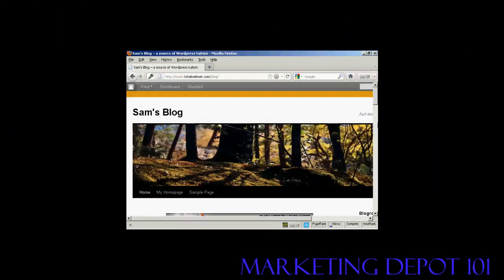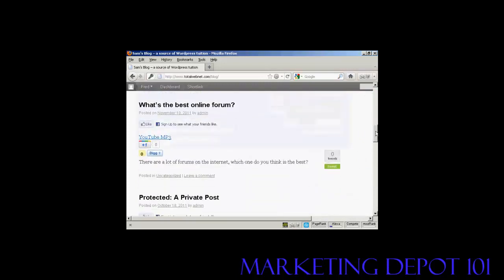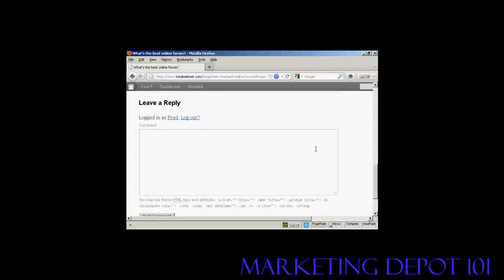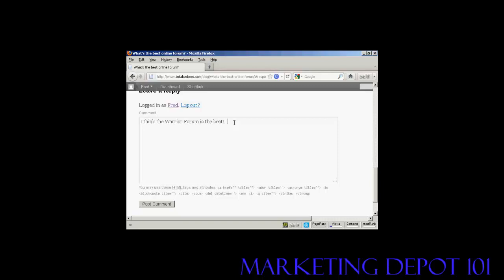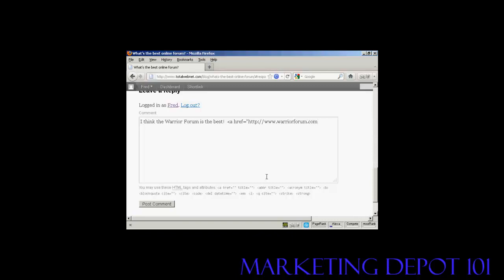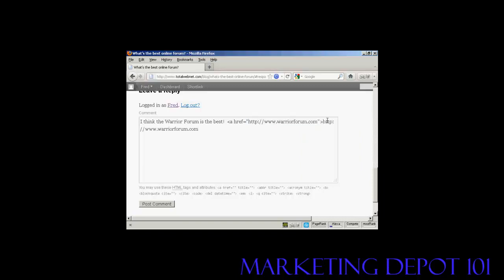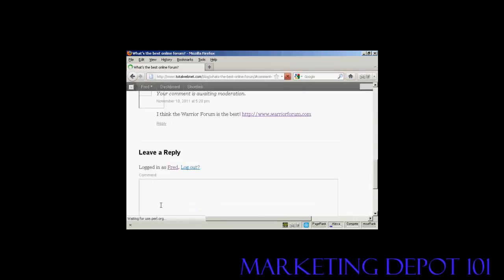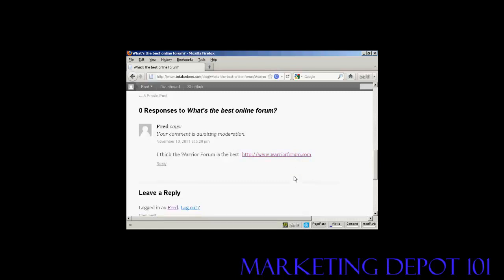How to Leave A Blog Comment & Create A Backlink to Your Site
Video tutorial showing you How to Leave A Blog Comment & Create A Backlink to Your Site.